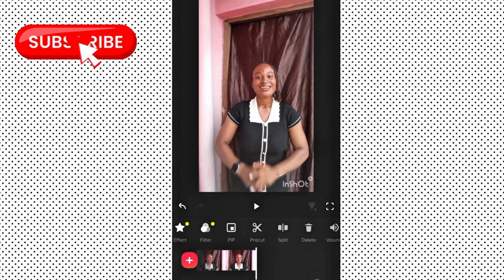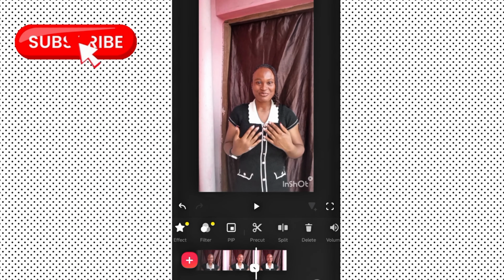How To Split, Trim And Delete Videos InShort | Beginner Tutorial Day 2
Welcome to Day 2 of our InShot Beginner Series! In this tutorial, you'll learn how to trim videos, split clips, delete unwanted sections, rearrange clips, and preview your edits in InShot. This easy step-by-step guide is perfect for beginners who want to create professional-looking videos using only their phone.